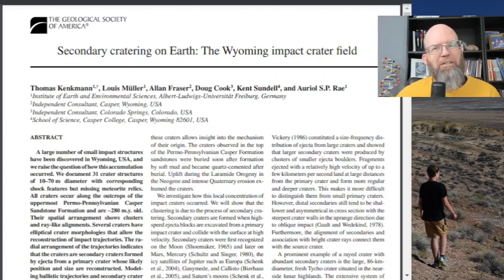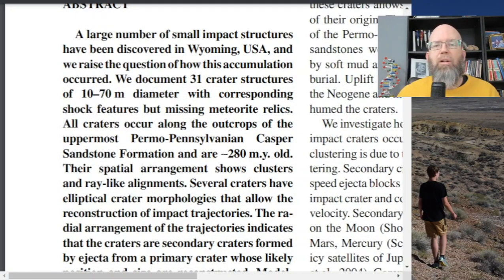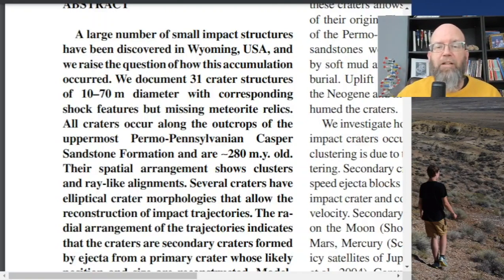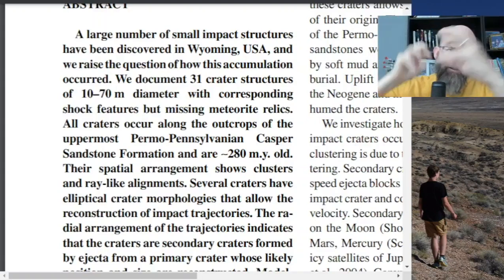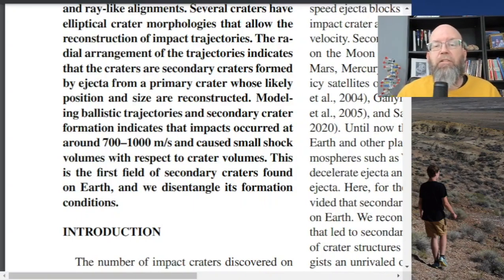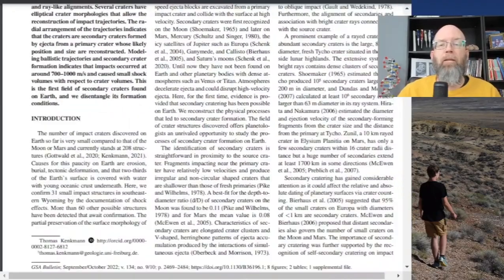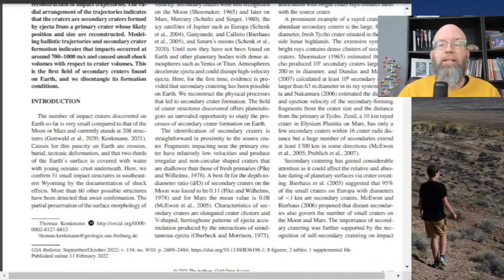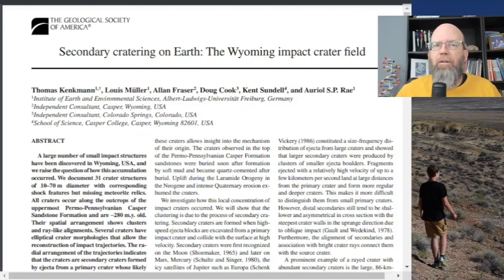Did a Massive Meteor Strike Wyoming Long Ago? Evidence of Secondary Craters Says Yes!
Did a massive meteor strike Wyoming 280 million years ago? Geologist think they have have the evidence to come to that conclusion. They don't have direct evidence of the impact site itself but they have discovered dozens of secondary craters that all point back to a single parental crater location.  Reading about this these small secondary craters I was reminded of a family vacation in which we spent time in the Bighorn Basin of Wyoming hiking and looking for fossils. In addition to talking about this meteor crater I take you on a short hike up Sheep Mountain and I talk about how these craters found in just one specific layer of the geological column are a big problem for the young-earth believe that all these rocks were laid down in just days or weeks.